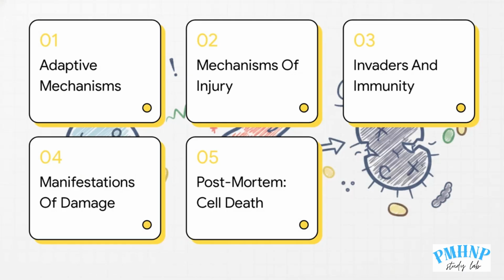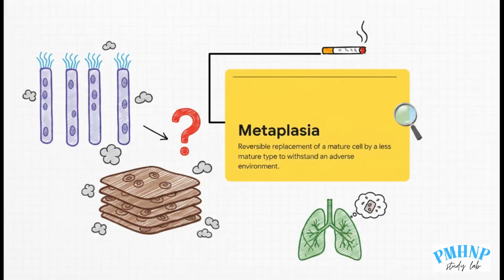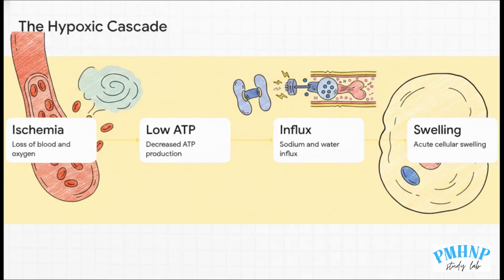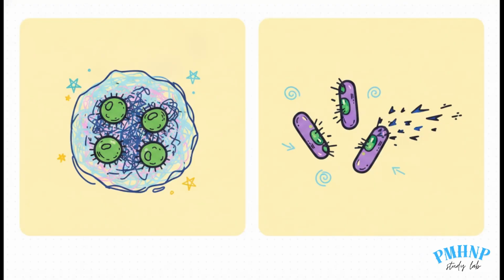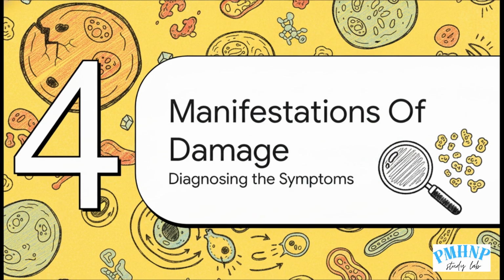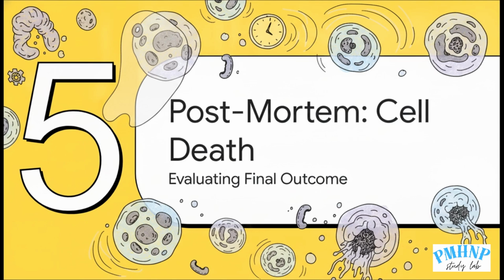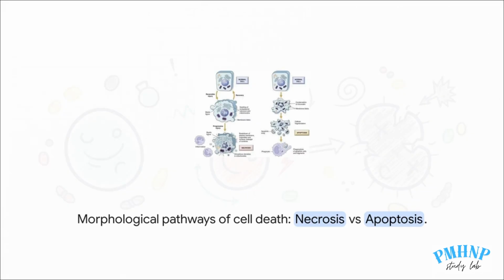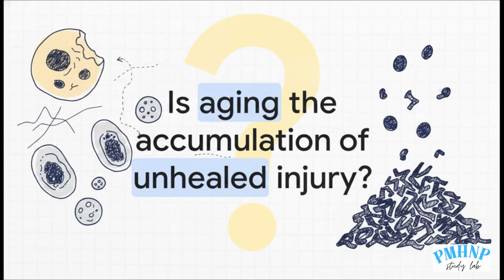PC 705 Advanced Pathophysiology Module 1: Chapter 4 Diagnosing Cell Injury